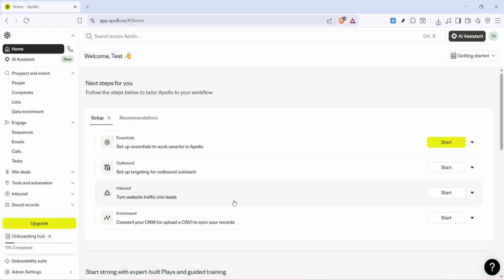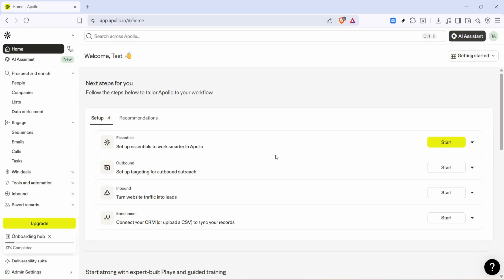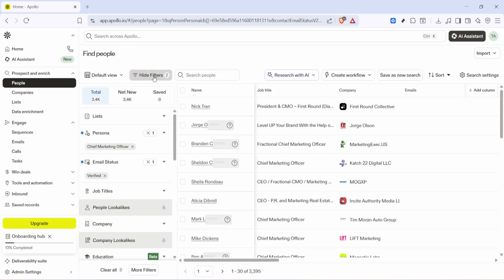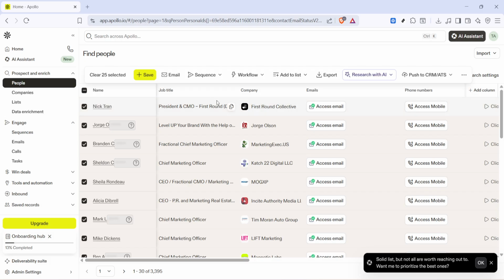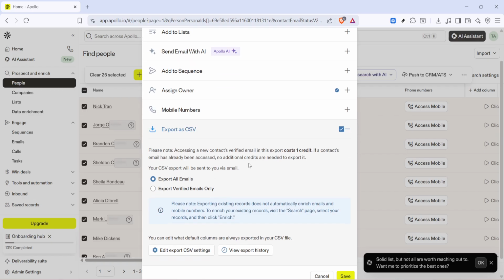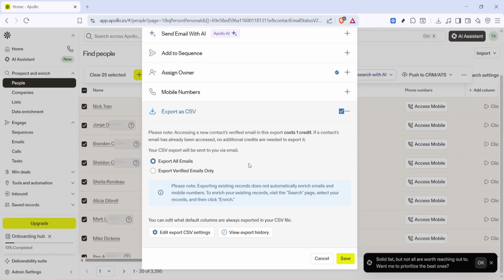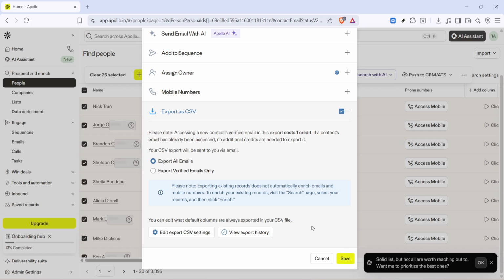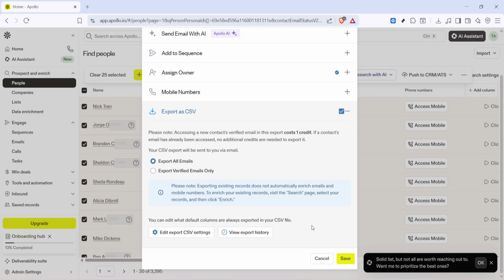How to get leads from Apollo.io and export as CSV file (Step By Step 2026)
How to get leads from Apollo io and export as CSV file